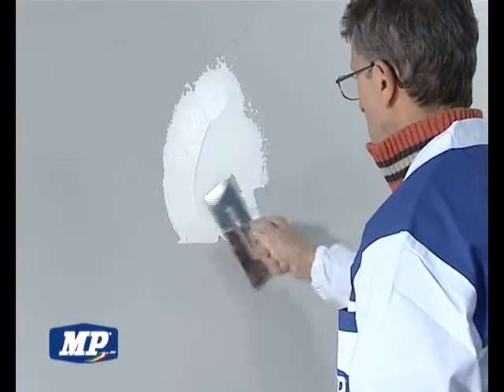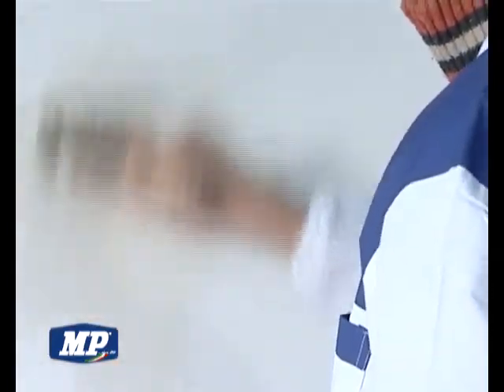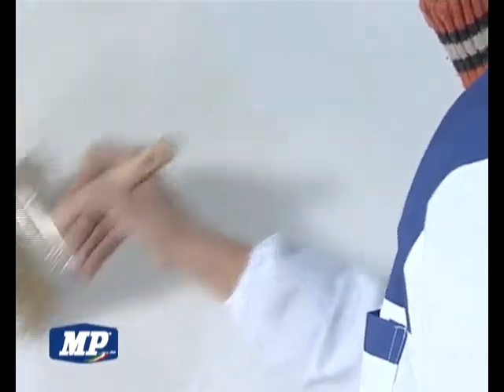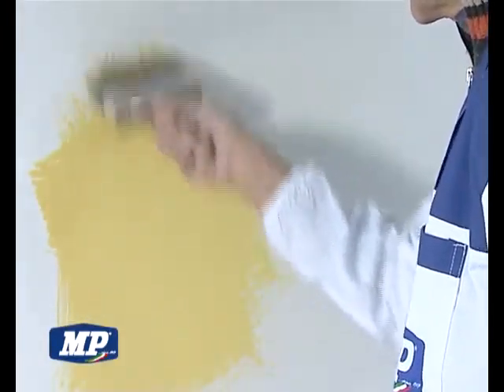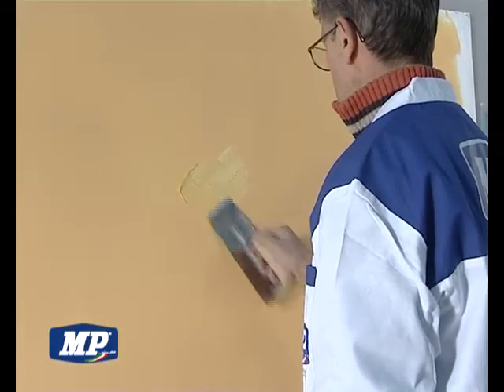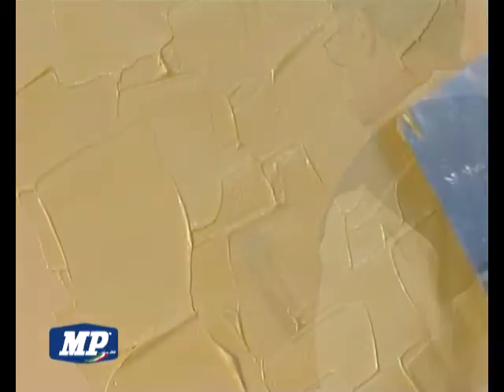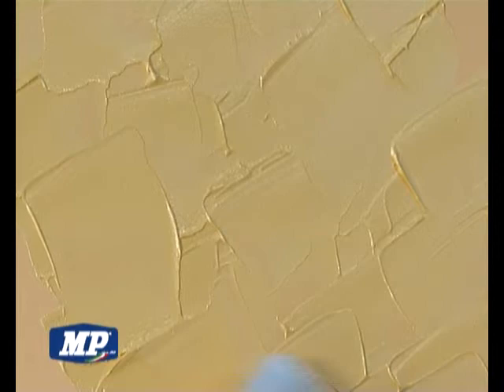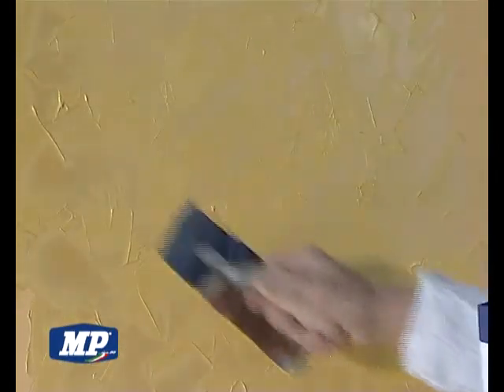Fili d' Oriente Raso (cod. 0833)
Decorative finish for satin effects, applied using a spatula.

_USE_for decorating interiors.

_APPLICATION_apply using a spatula; ready to use.

_1 COAT COVERAGE_4 m2/l-0,25 l/m2.

_COLOUR_"PERLE Collection" 35 colours.

_PACK_ 4 l/ 1 l